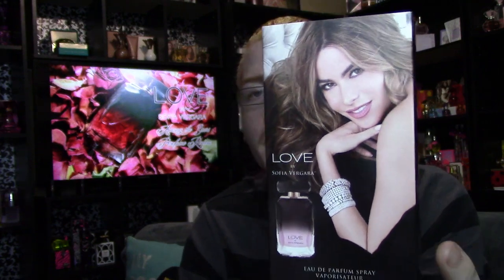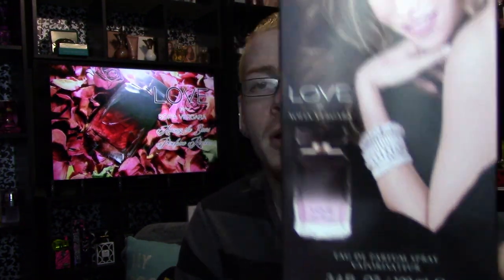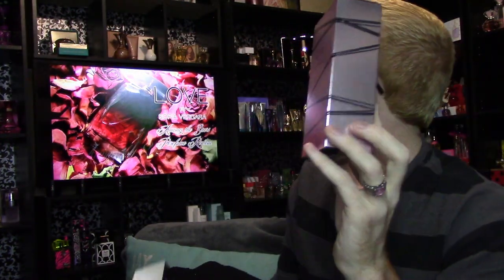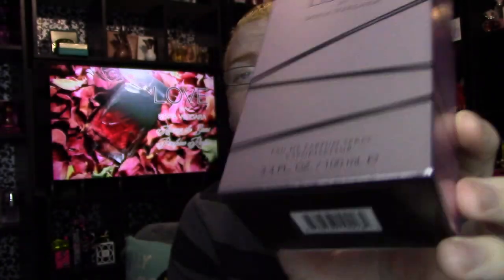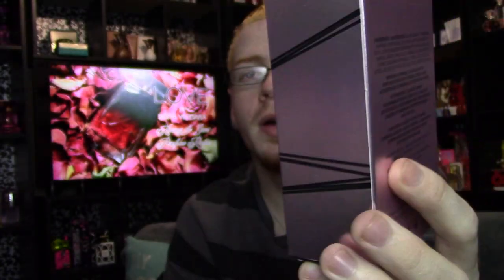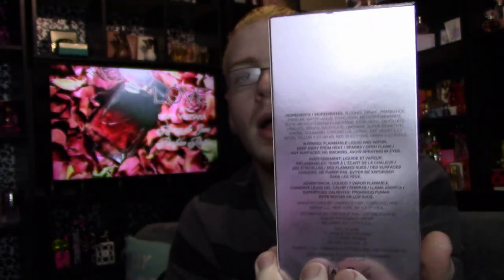Sofia Vergara Love Perfume Review 🌟 Among the Stars Perfume Reviews 🌟